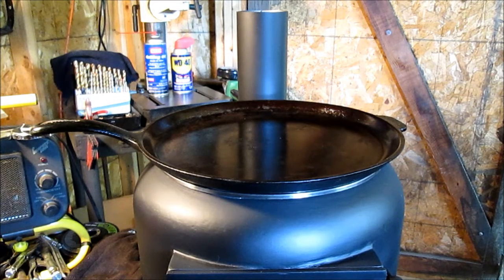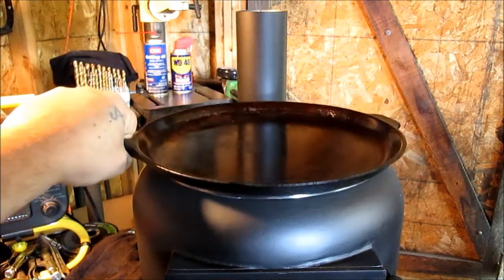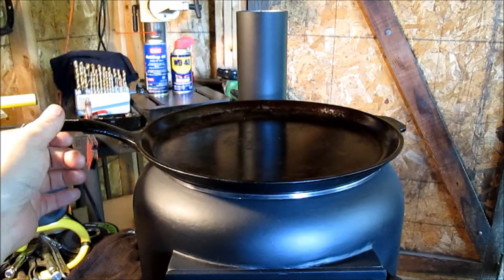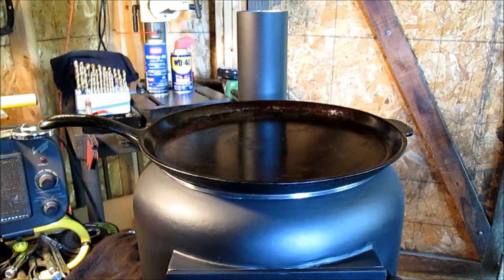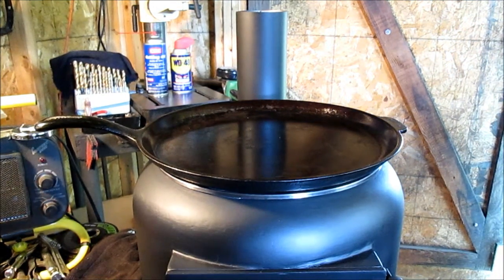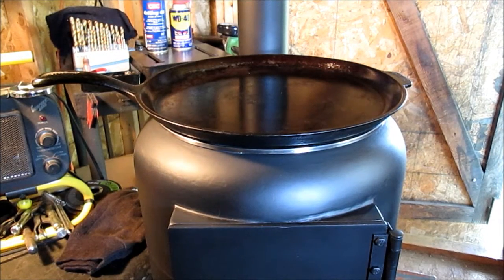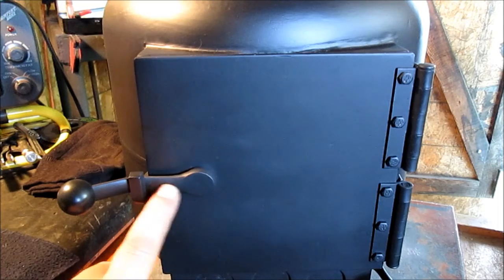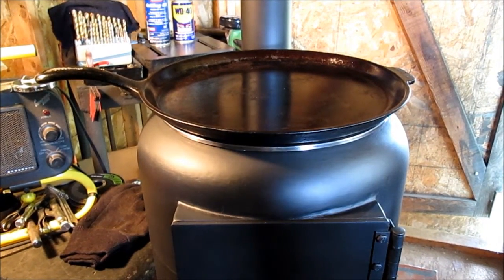Wagner Ware (unmarked) 11 1/ 4 inch Skillet Griddle Made in U S A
This is the griddle I will be using on my newest stove I built